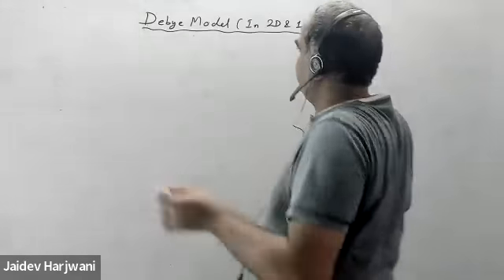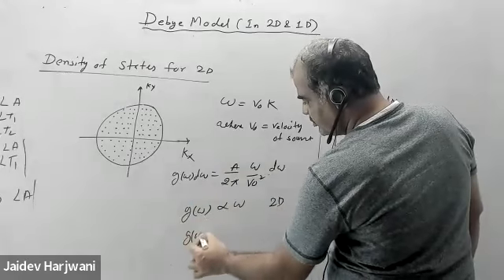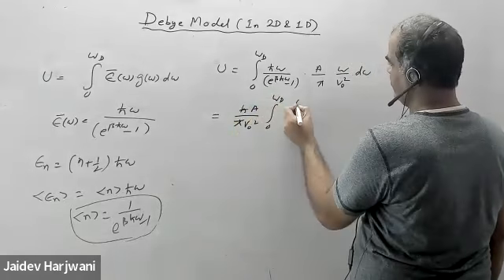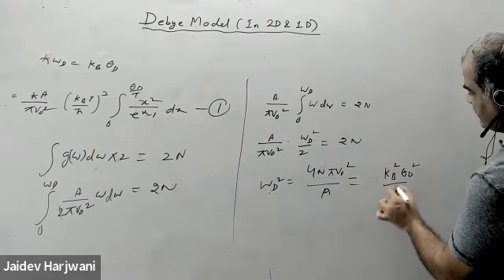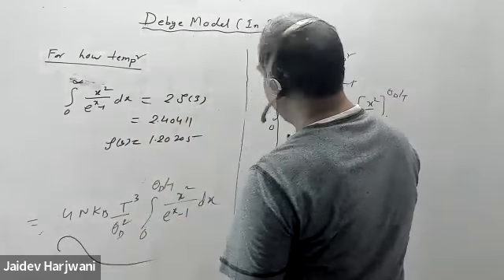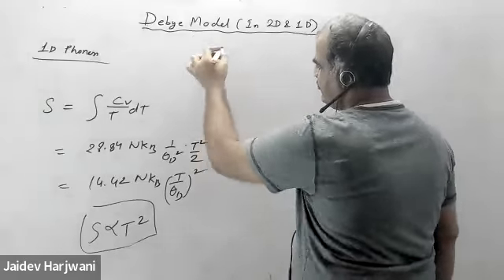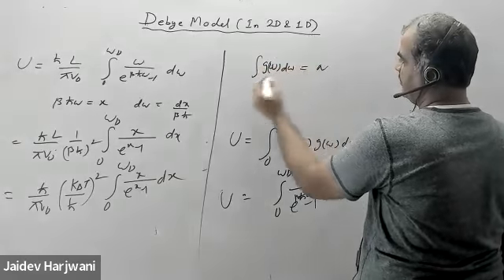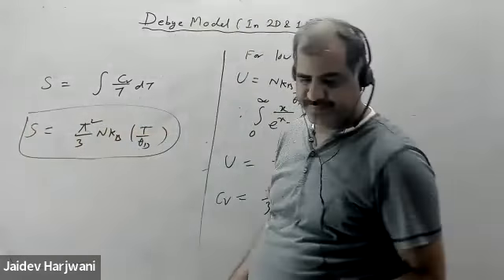Debye Model [In 2D and 1D]: Solid State Physics Lecture 8